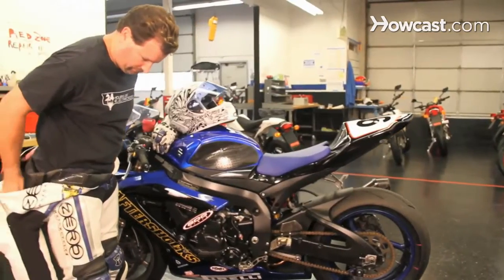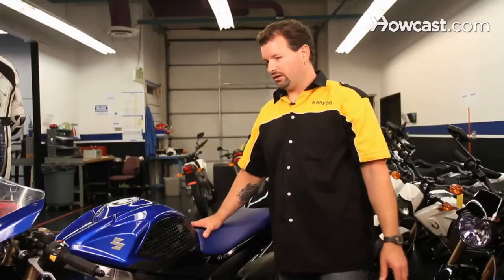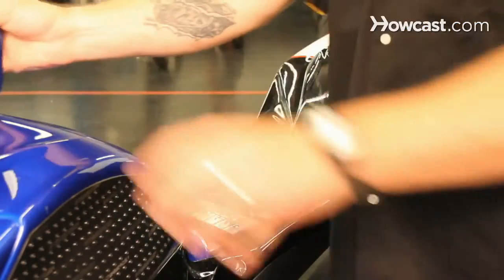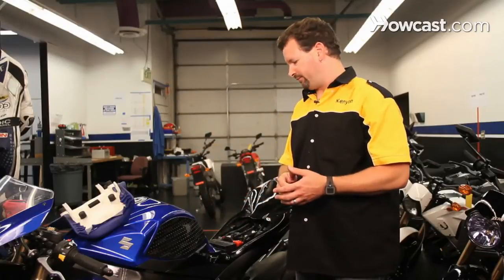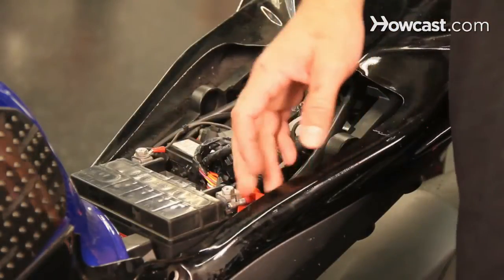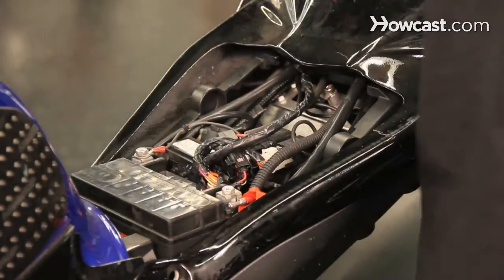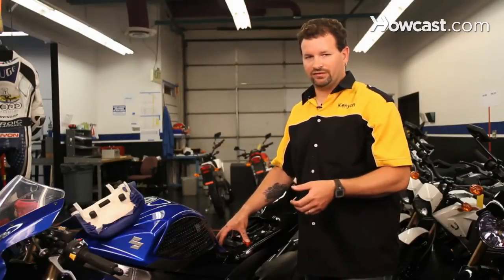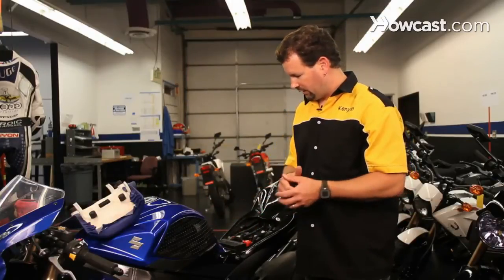How to Maintain Your Motorcycle Battery | Motorcycles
My name is Kenyon Kluge. I'm from Santa Cruz, California. I'm a team owner and rider for K Squared Racing. I'm also the team manager and rider for Zero Motorcycle Racing. If you want to find out more information about me you can look at my website, ksquaredracing.com or for more information on Zero Motorcycles go to zeromotorcycles.com. And now I'm going to talk to you about motorcycles. Maintaining your motorcycle battery is easy if you ride your motorcycle all the time, but if you are going to store you motorcycle for any length of time, especially more than a month, you should think about how to maintain your motorcycle battery cuz it will go dead over time. And the longer you let it sit the worse off it gets and the shorter the life is going to be. So if you're going store your motorcycle battery you should do one of a few things. You can start a charging regime where you either come out and start up the bike and run it and ride it around a little bit. For some period of time. Just starting it up and idling it is not sufficient. At idle the motorcycle draw almost more current than it's putting into the battery and your not going to get much of charge into it.  If you're going to charge it. Just use a normal battery charger. You can often times remove the seat and some cases the motorcycles have the battery at the front here, but most of the time they're under the seat. You can just lift the rubber boot and put your charger right across the two terminals. You can leave it connected if you want. It won't hurt the motorcycle at all. If you're going to remove your battery to charge it or to just bring it in your garage and make sure you leave it on  charger remove these two bolts. Just pull it straight out. If you do store it do not store it on the cement ground. Put in on a shelf or on some wood up off the ground. That'll help it and keep it from discharging. And one other thing you can do is a battery tender, which is available at most auto stores, is a really good device. It watch and monitor your battery and top it off from time to time. Most modern batteries are sealed so you should not remove the plugs to add any water. Once you seal them up initially or if they come sealed from the factory that's the way they should stay for the life of the battery. Other than that the best thing for your battery is to ride it often.